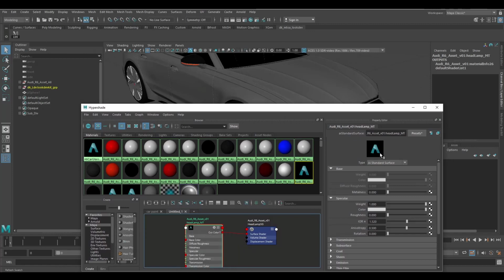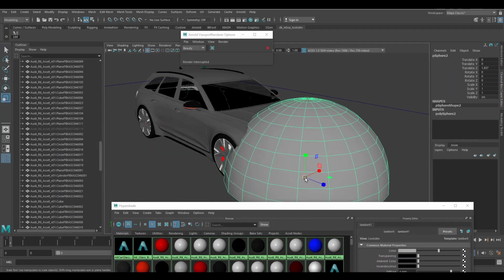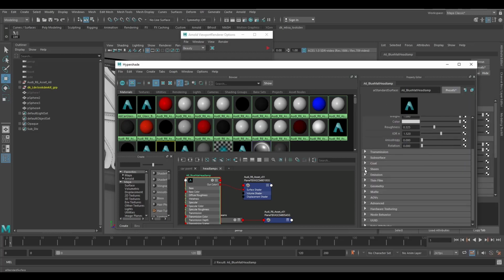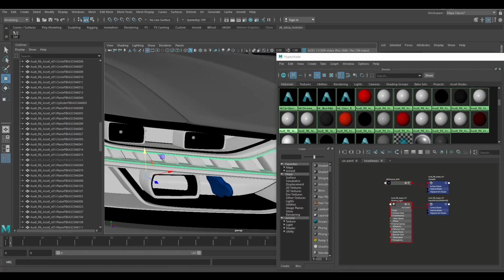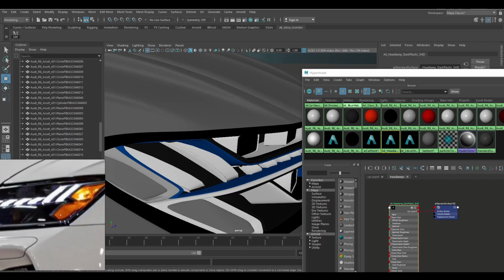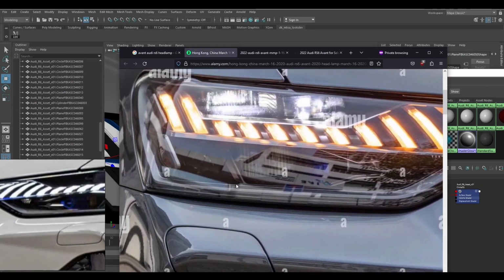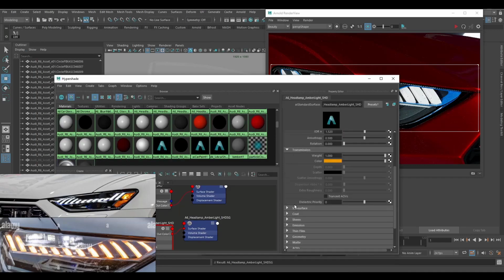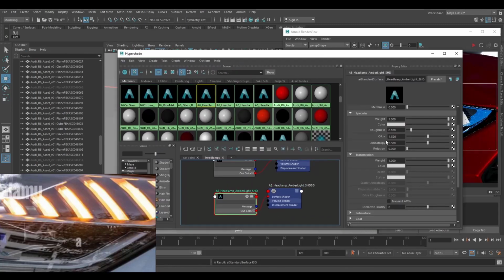High End VFX Lighting For Commercials Explained In Autistic Detail - Headlight Shader - Lesson 04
HOT TAKE - ChatGPT will not take over the vfx industry anytime soon. Will this age like fine wine? Let's see

In this long (and boring) tutorial we will go through the entire pipeline to bring a car asset downloaded from CG Traders from lookdev to final finished shot ready to be delivered to a client.

HEADLIGHTS
Here we dial in the look and "feel" of what headlights will look like. Here we gooo.

Tools Used in Entire Tutorial:
Autodesk Maya
Foundry Nuke
Arnold
CG Traders

...ok close this and get back to work